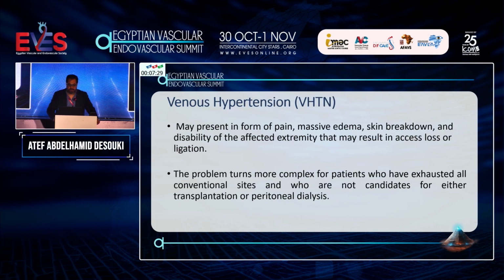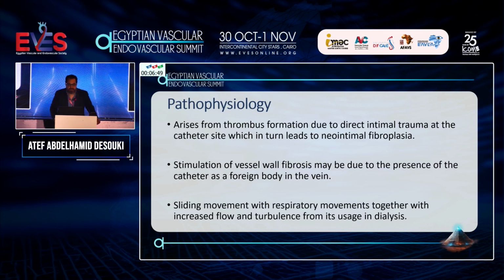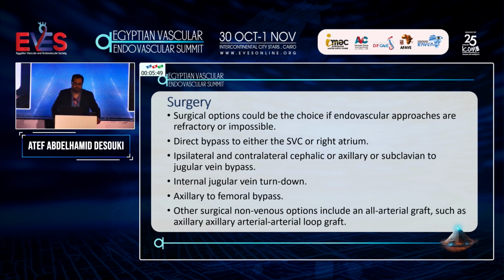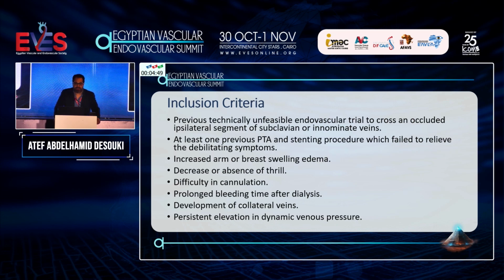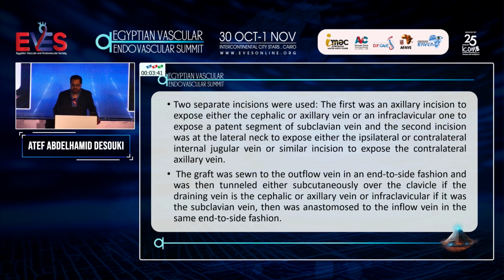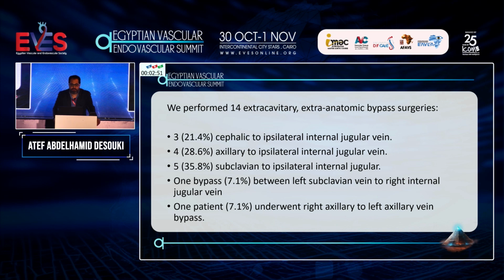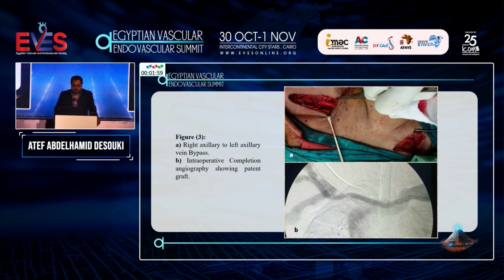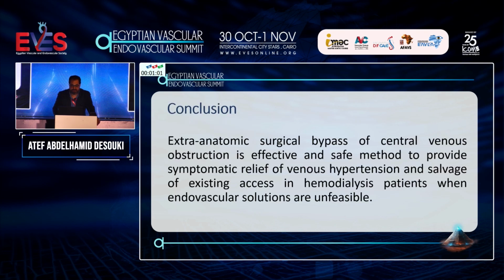43 Surgical management of central venous hypertension in hemodialysis patients Atef Abdelhamid Des